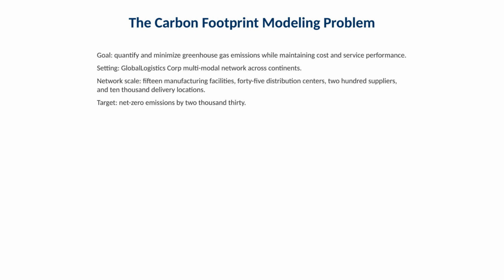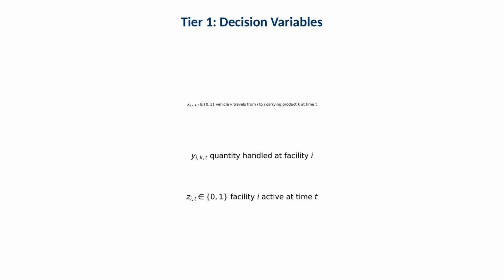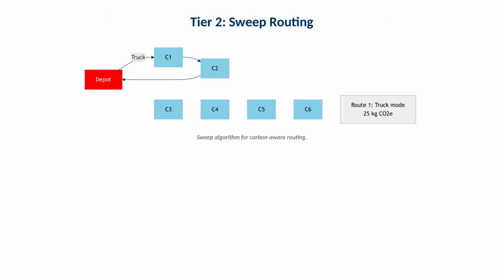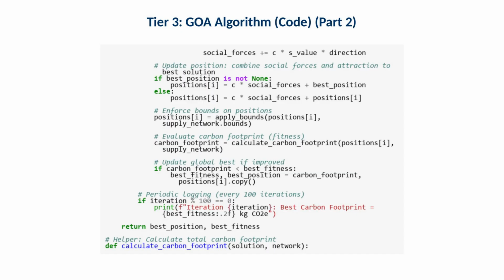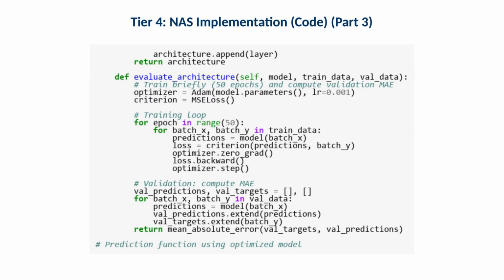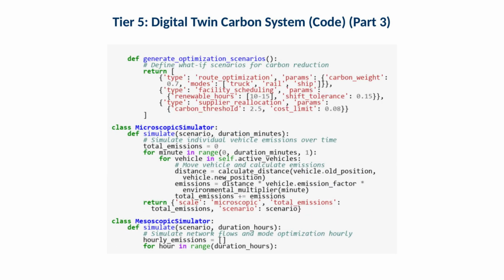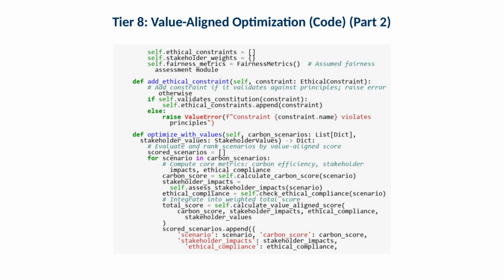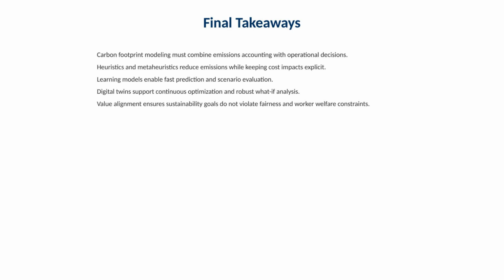Problem #44 The Carbon Footprint Modeling Problem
In this video (Problem #44), we formulate The Carbon Footprint Modeling problem: The modern supply chain faces unprecedented pressure to quantify, track, and minimize its environmental impact.

Books:
Part I — Container Terminal Logistics Problems (1–46)
Part II — Supply Chain Problems (47–101)

Timestamps:
00:00 - The Carbon Footprint Modeling Problem
04:09 - Introduction & Scenario
01:27 - Tier 1: Mathematical Model Overview
04:51 - Tier 2: Sweep Algorithm for Carbon-Aware Routing
06:44 - Tier 3: Grasshopper Optimization Algorithm
09:11 - Tier 4: Neural Architecture Search for Carbon Prediction
11:54 - Tier 5: Integrated Digital Twin
14:50 - Tier 8: Value-Aligned and Ethical Framework
18:09 - Practice Questions
18:24 - Final Takeaways